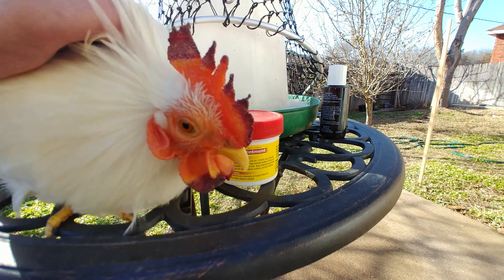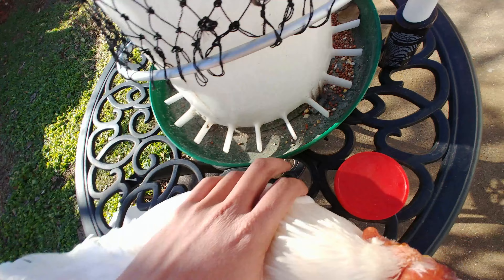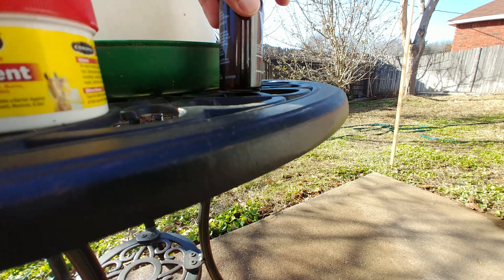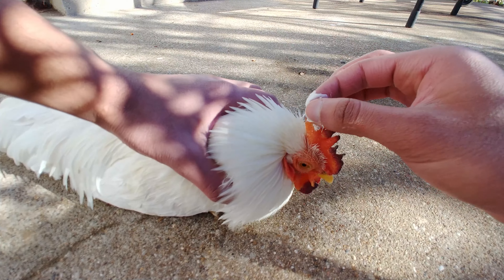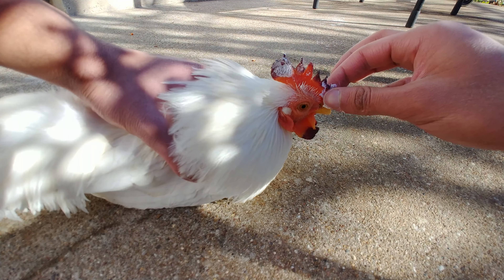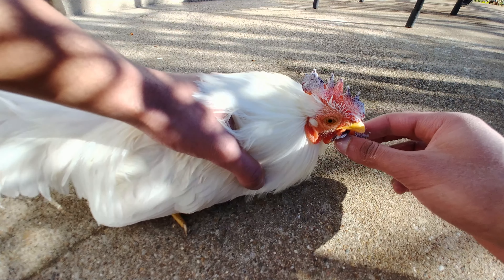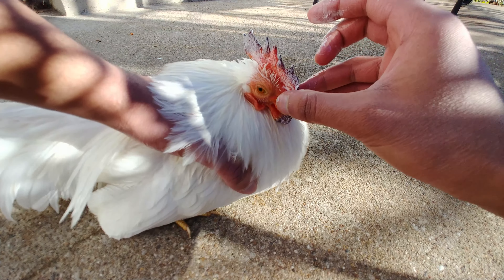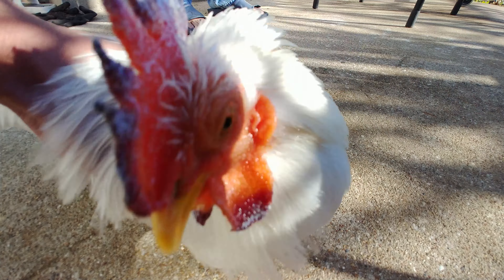Rooster/Hen Frostbite Experimental Cure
Will do an update video next week.
I will be applying the same treatment everyday for 6 days.